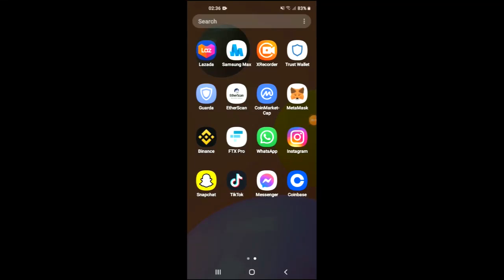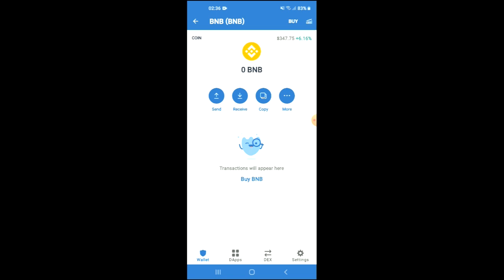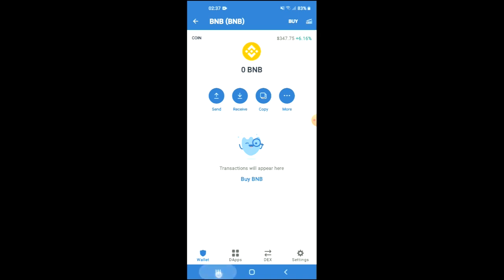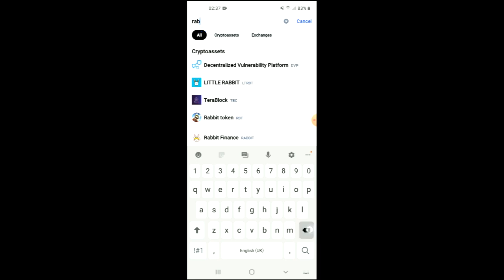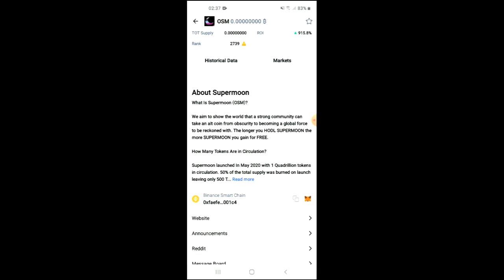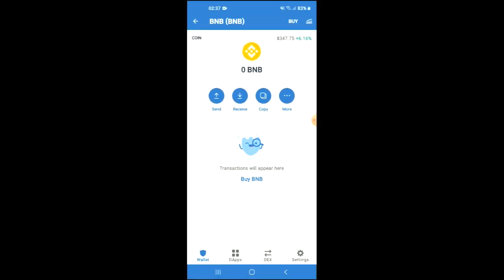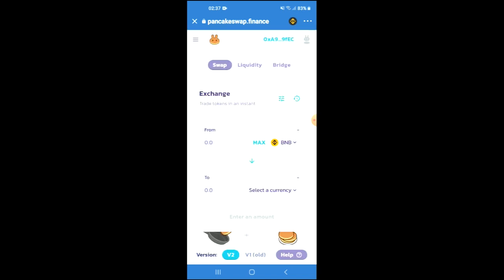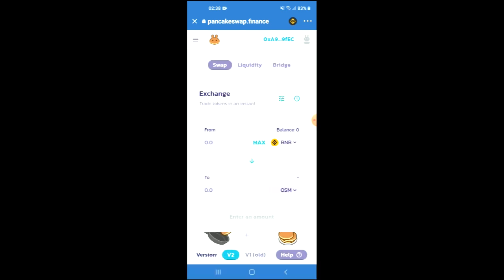how to buy supermoon token on trust wallet,how to buy supermoon token on pancakeswap